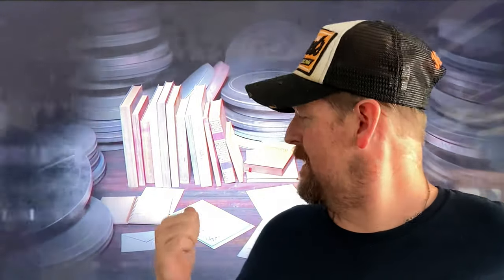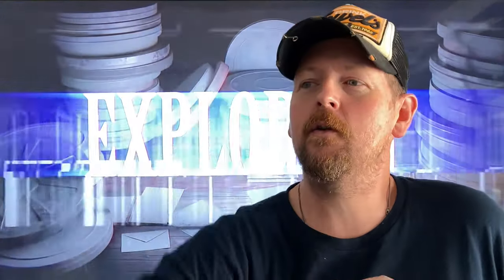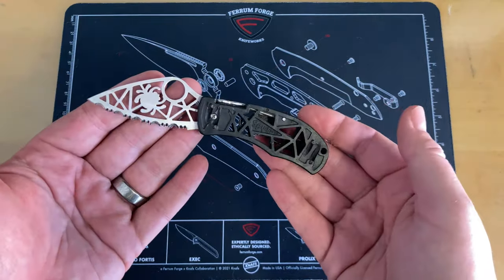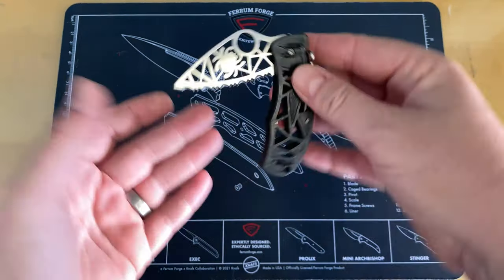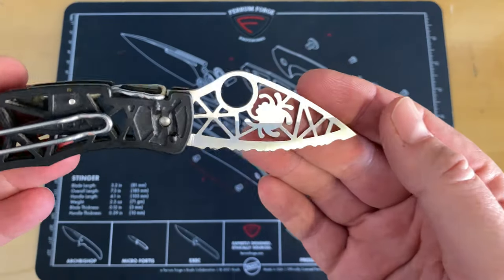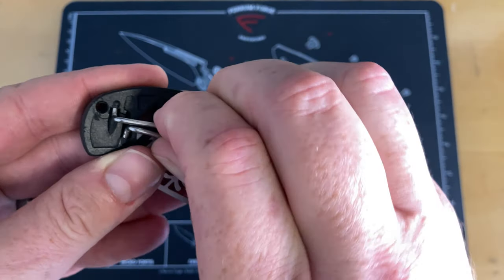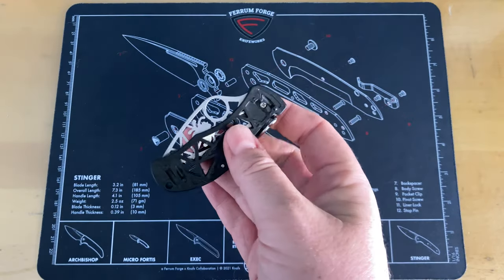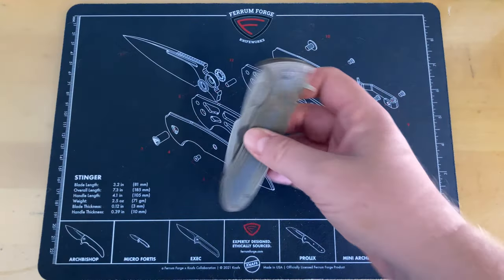FAST FIVE | FIVE RARE KNIVES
ITS FAST FIVE FRIDAY AGAIN

playing in the background is @GoodBadFlicks one of the channels that watch when I can't sleep... so I watch it a lot. Go give them some likes ad views and maybe a sub. like I always say ...SUPPORT THE CHANNELS YOU LOVE !!!

1000/6000 grit combo
600/2000 grit combo